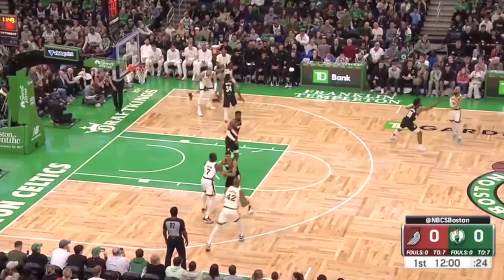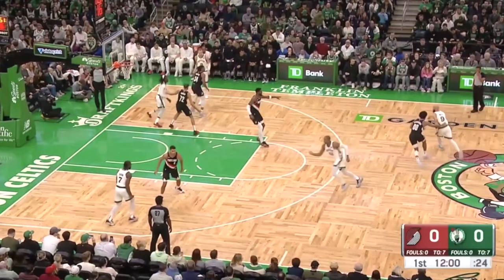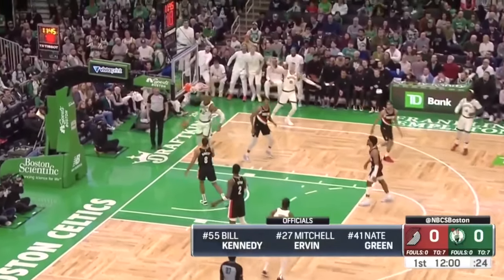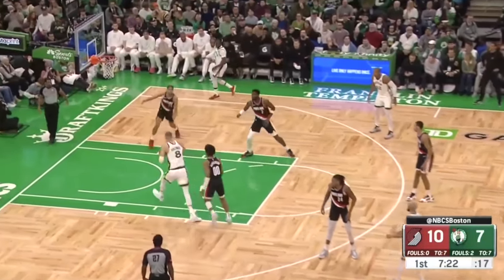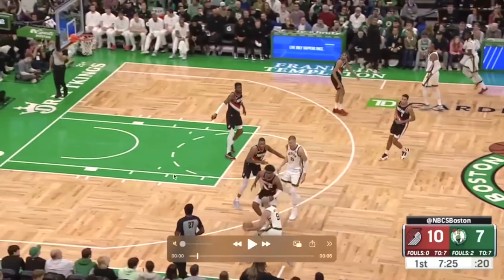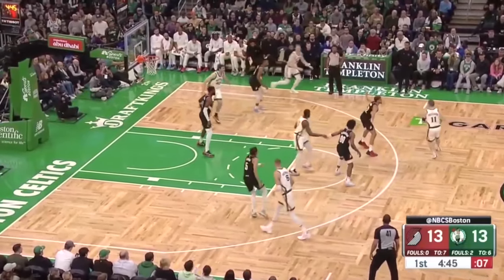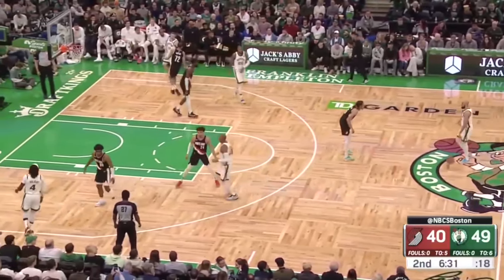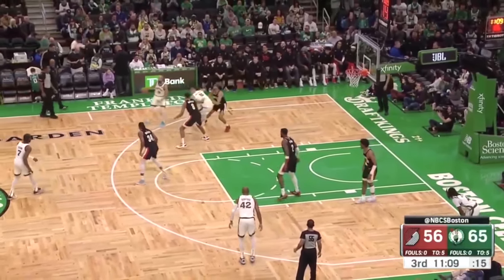Boston Celtics Best Actions/Sets Vs TrailBlazers : Film Session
Get in on the excitement with PrizePicks, America’s No. 1 Fantasy Sports App, where you can turn your hoops knowledge into serious cash. Pick more. Pick less. It’s that Easy!